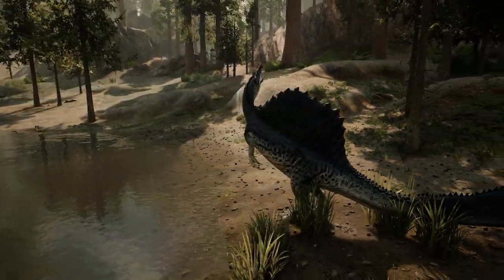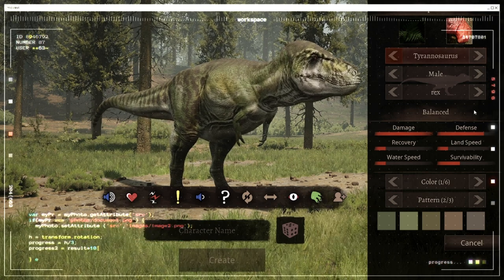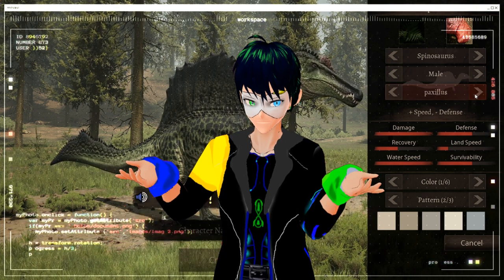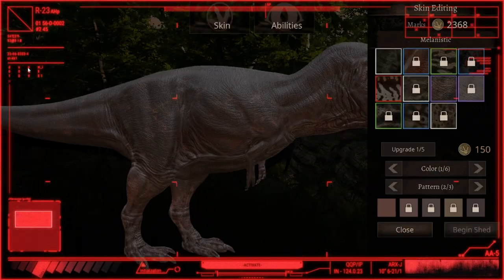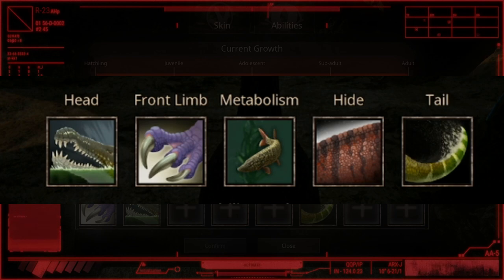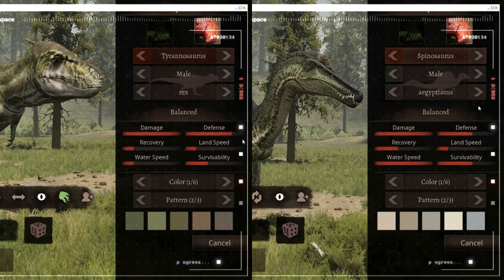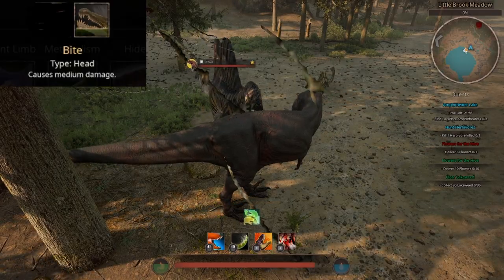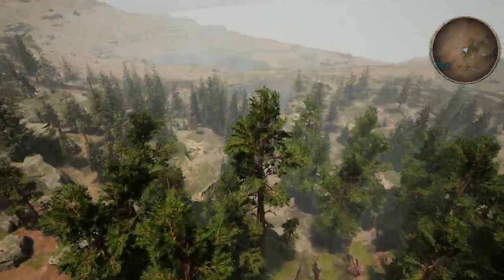Analyzing Spinosaurus vs Tyrannosaurus Rex [Path Of Titans]